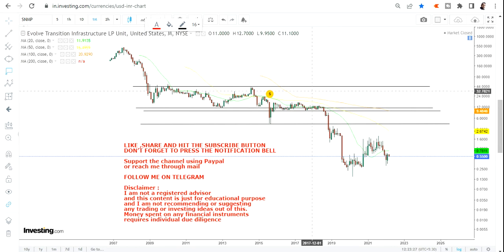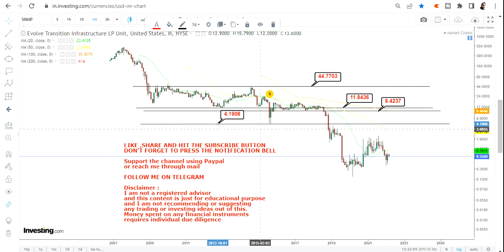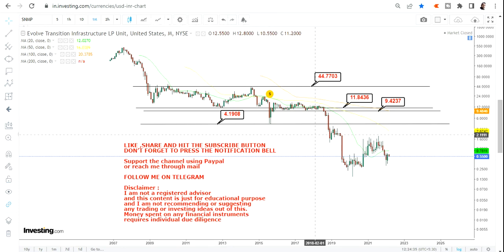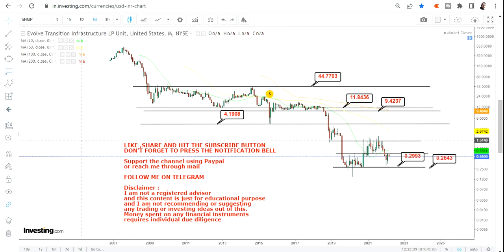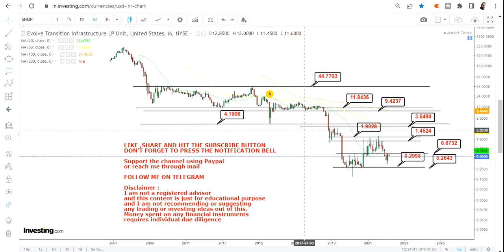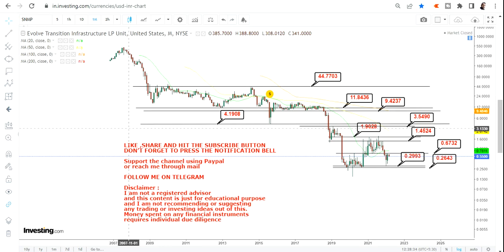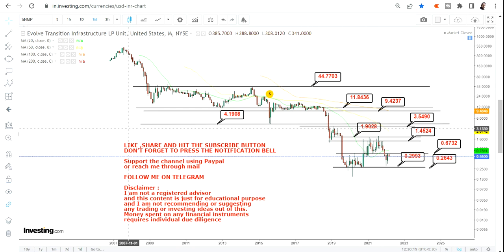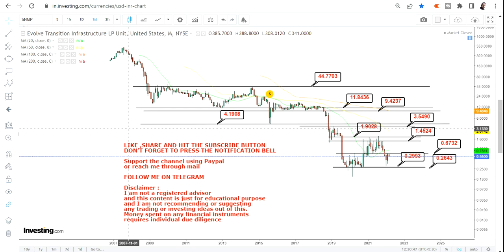EVOLVE TRANSITION INFRASTRUCTURE COMPLETE TREND ANALYSIS | SNMP STOCK ANALYSIS | SNMP STOCK FORECAST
About the video: Hello friends, in this video of my You Tube Channel, I am going to discuss about EVOLVE TRANSITION INFRASTRUCTURE COMPLETE TREND ANALYSIS | SNMP STOCK ANALYSIS | SNMP STOCK FORECAST | SNMP STOCK TARGET | SNMP STOCK UPDATE | SNMP STOCK NEWS | SNMP STOCK REVIEW

About the channel:
I will provide educational, informative and stock/financial market (satyajitdasgupta,evolvetransitioninfrastructure,snmp,multibaggershare) related contents in this channel